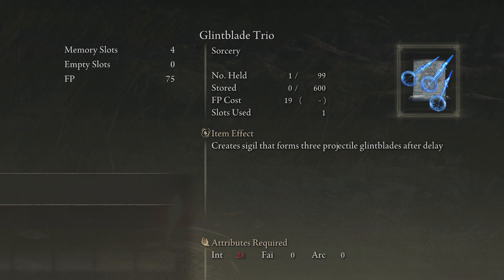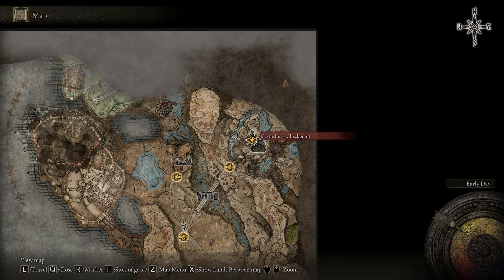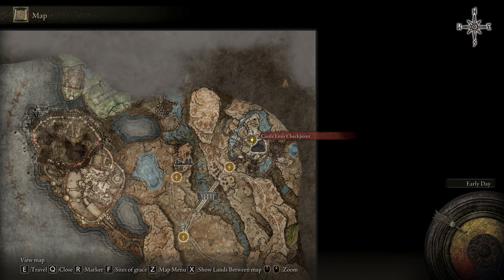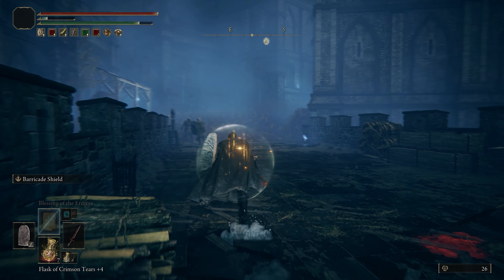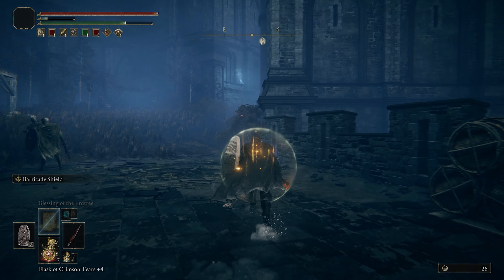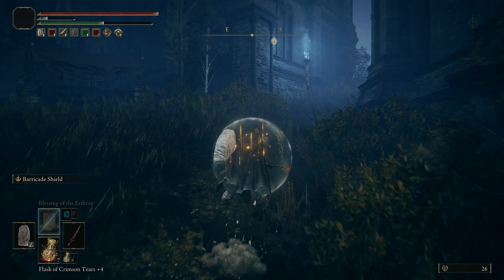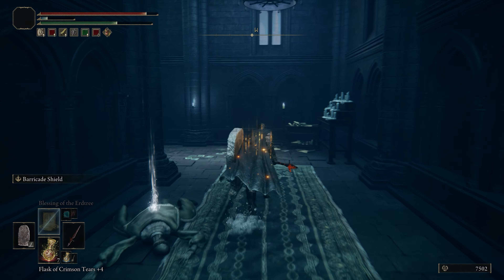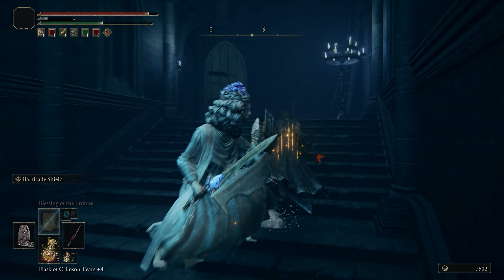Elden Ring DLC: Glintblade Trio Location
Elden Ring DLC: Glintblade Trio Location in Elden Ring Shadow of The Erdtree DLC.